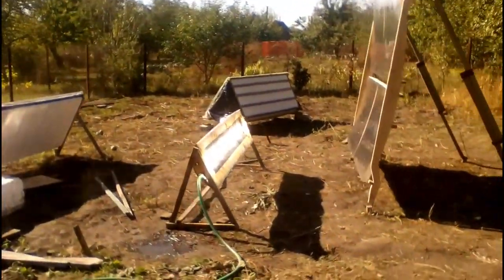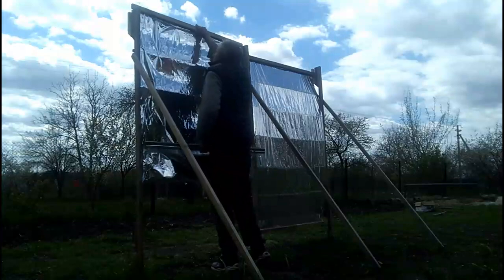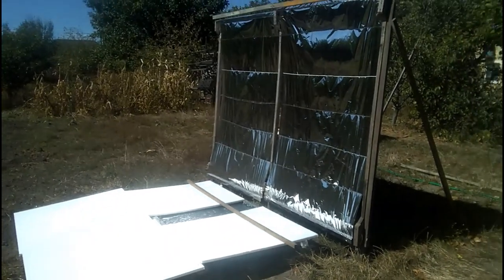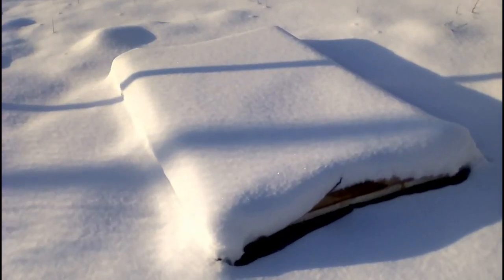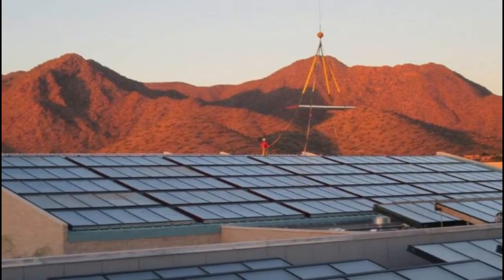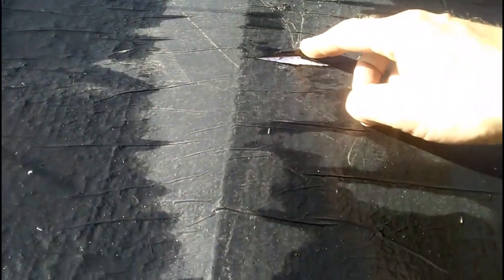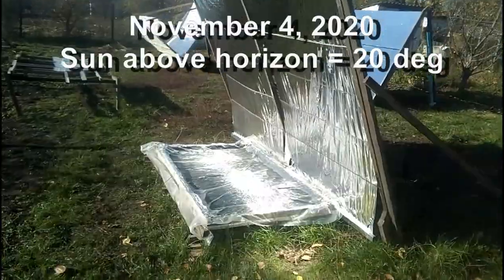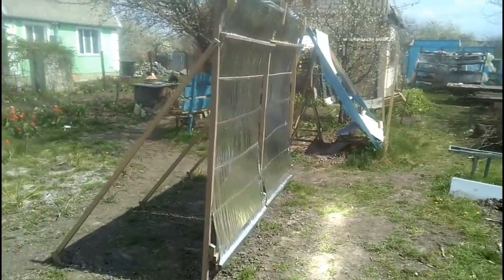Cost-effective solar water heater for 50-70 ºC: its construction, cost of its heat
These solar water heaters produce heat with a temperature of up to 70-95 ºC, and they are cheap, and their manufacture is very simple.
We know about similar solar heaters with mirrors which must constantly rotate according to the movement of the sun across the sky from morning to evening. However, such rotations of the mirrors are not necessary in the cases of these solar heaters of my solar station, but unfortunately, I have to make such changes in the vertical angle of inclination of their mirrors about 50 times a year. This was my next step towards even simpler solar heaters, and these mirrors require those changes in their vertical angle of only 10 times a year.

This video will talk about my next step, and this is an even simpler and cheaper solar heater which does not need those changes in the vertical angle, and its mirrors are absolutely motionless all 12 months of the year, and here we see that it heated the water to a temperature of 93 degrees Celsius.

We can notice that this solar heater is the union of two very simple devices, and this is the first device which is a receiver and consists of black and transparent polymer films costing several tens of cents per square meter. I described this receiver in one of my old videos, and it is capable of heating water without any mirrors, and for example, now we see that solar energy heated the water to a temperature of 62 degrees Celsius. But this temperature rises drastically if we add this mirror made of cheap reflective film at 20 cents per square meter, and the film gives this spot of solar radiation which drastically increases the operating temperatures and heat production of our cheap receiver, and here we can notice the spot of solar radiation from the mirrors.

We can understand that the cheapness of this solar heater leads us to very cheap solar heat, and this table shows how much heat is produced by one square meter of our receivers during one year, and it shows the cost of our solar heat for the United States, India and Europe. It is obvious that the cost of the heat depends on this cost of capital and labor, and we see that the higher the heating temperature, the less the annual heat production and the higher the cost of the solar heat. This cost of our heat is approximately equal to the cost of heat from natural gas, and these cases correspond to very cheap solar heat which is about 4 times cheaper than gas.

These calculations take into account the short lifespan of these mirrors, but their lifespan is significantly longer than we might think, and I will talk a little about my testing of these mirrors at the end of this video, and for example, now we see how my cheap mirrors produce steam during cold weather. In addition, I remind you that these mirrors are very cheap, and they can be replaced easily and quickly. Of course, hurricane will destroy my cheap mirrors and carry away their remains into a trap around our solar station, but it is good because this frame for our mirrors has the right to be weak and cheap due to the fact that it is designed to withstand strong winds, and not a hurricane.

Here we see water inlet, and this is water outlet. We understand that these solar heaters must form long rows, with a length of several tens of meters, along this West-East line.

Of course, I measured the energy parameters of my mirror solar heater, and these are the results of my measurements, and we can compare them with these results of my measurements of the parameters of the same solar heater but without the mirrors. We see that adding the mirrors does not change this parameter, but increases this coefficient, and my theoretical interpretation of the increase in this coefficient is described here, where we can see various causes which affect the increase in the efficiency due to the mirrors. I used this interpretation to predict the heat production of these calculations, but I downgraded these factors to account for the dirt, aging and other causes, and these are the coefficients which I used when I did these calculations. I must clarify that these energy parameters were measured for my solar heater with these geometric parameters, and when the sun was 50 degrees above the horizon, and we must understand that changing these geometric parameters and the height of the sun will change this coefficient.